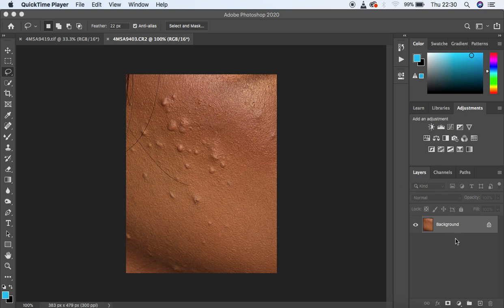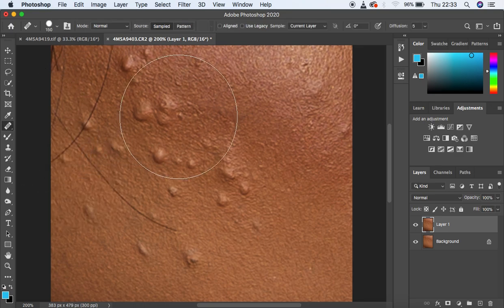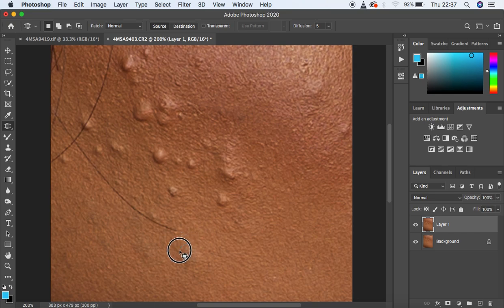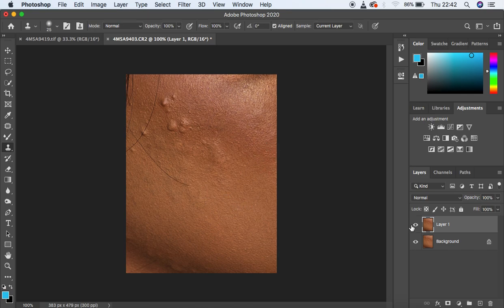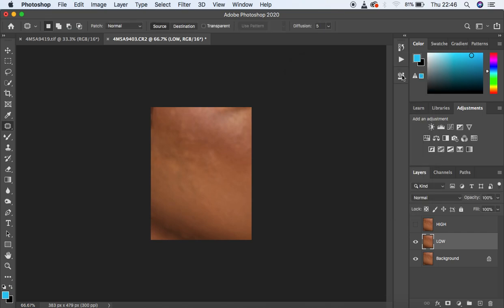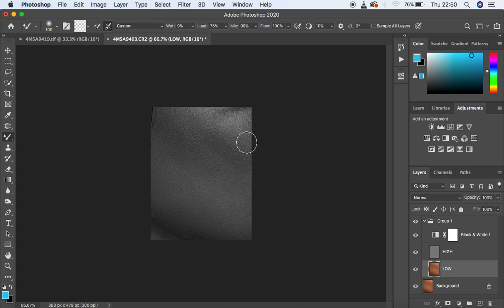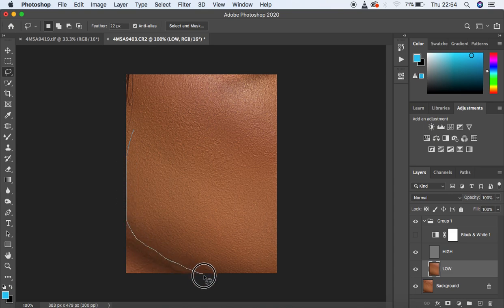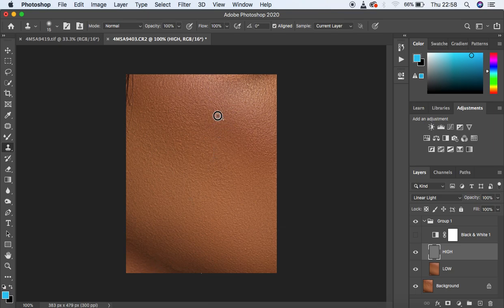How To Remove Blemishes & Best Tips To Skin Retouching In Photoshop | Complete Beginner Tutorial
In this tutorial, you are going to learn about how to remove Blemishes the best way in photoshop. We are going to look at the various tools for blemish removal in Photoshop (spot healing brush Tool, Healing brush Tool, Patch Tool and the clone stamp tool) and how + when to use them when removing blemishes to have  the best results.

After understanding how to remove the blemishes or cleaning up of the skin, I will show you how to even out the tones and skin textures to remove some of the patches that may have been brought about by the blemish removal process using a technique known as frequencyseparation in photoshop.

With all the above tips, I guarantee that this is going to be a life changing Tutorial so endeavor to watch it till the very End!! All the best!